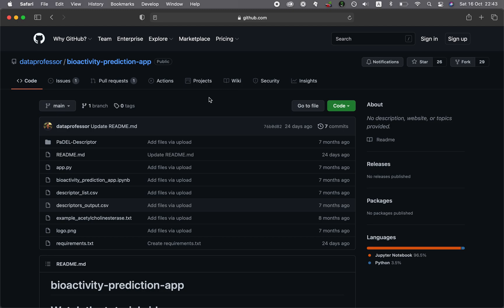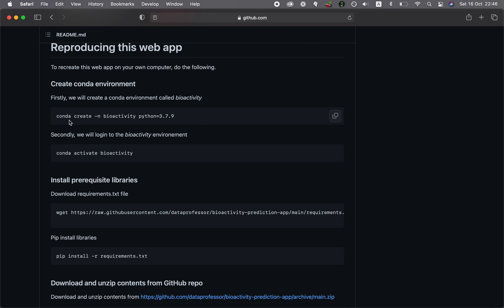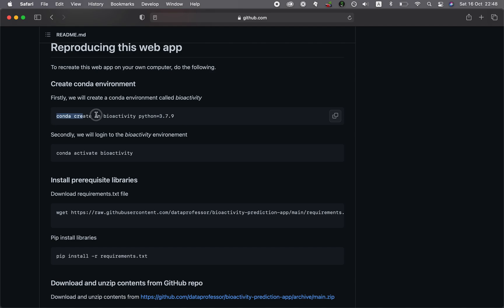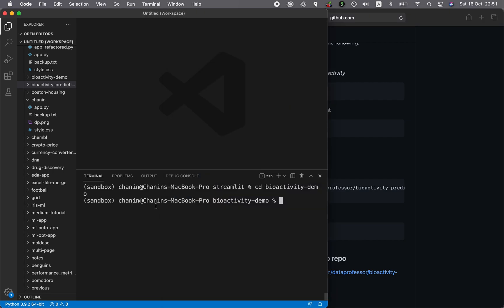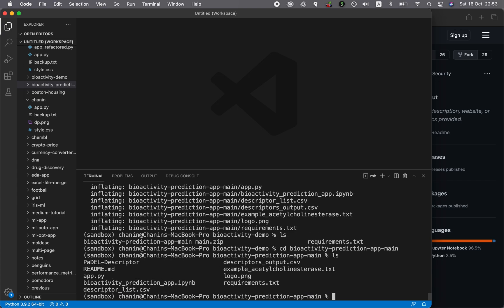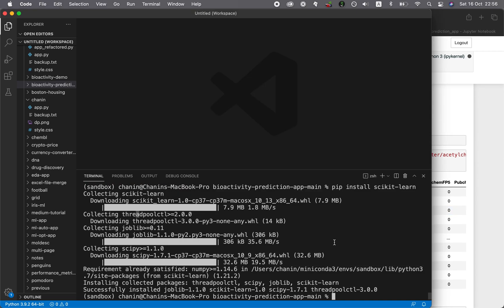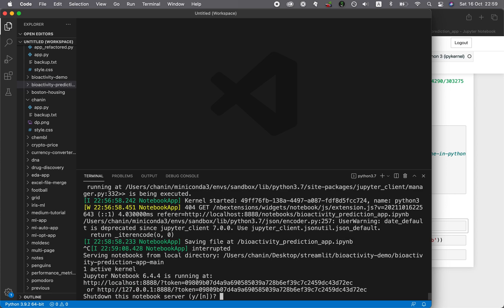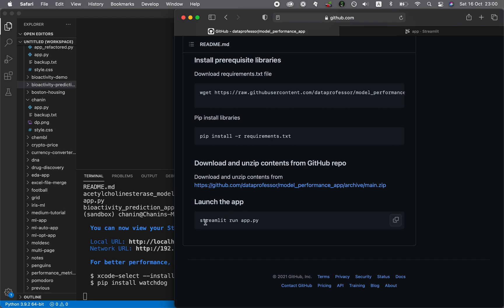Streamlit 101 - How to clone and reproduce a Streamlit web app from SCRATCH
In this video, you will learn how to clone and reproduce a Streamlit web app from a Data Professor tutorial video. Particularly, you’ll create a conda environment, install prerequisite libraries and run the web app.